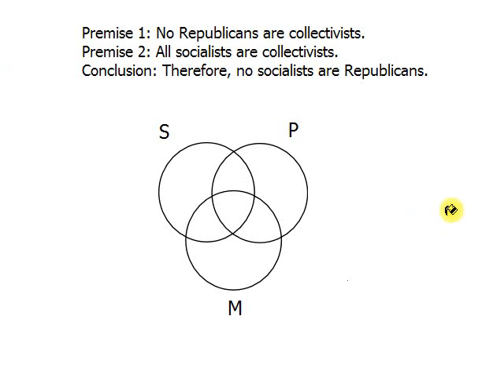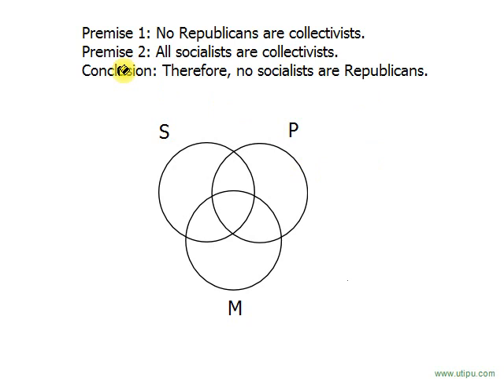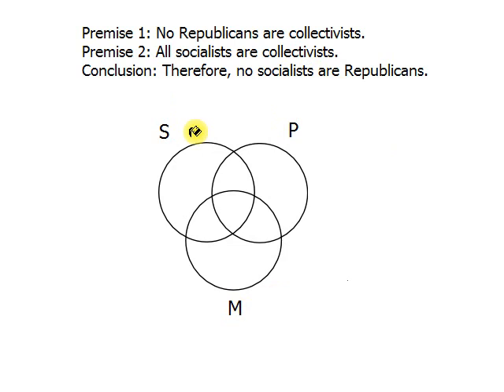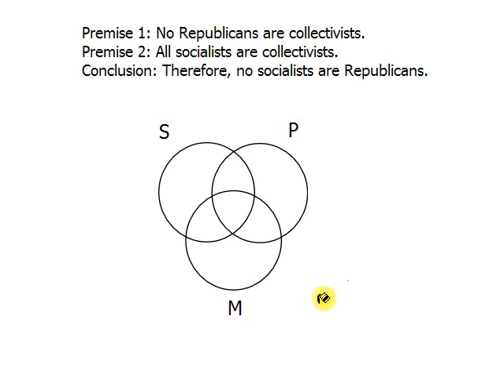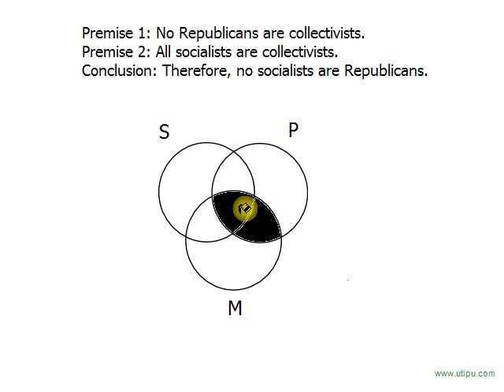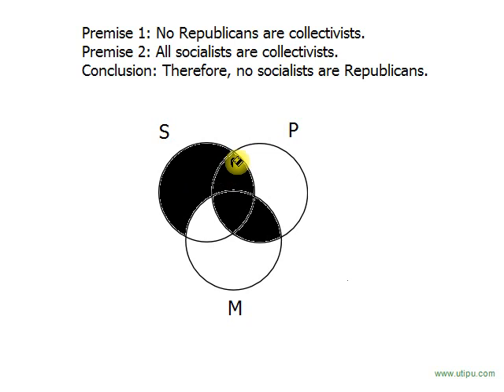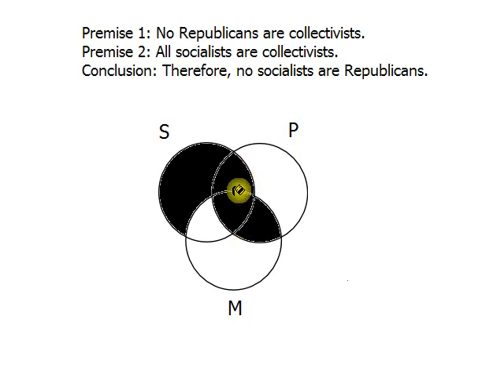Valid Venn 1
A sample Venn diagram. Yes, I know it sucks...but feel free to say so anyway.